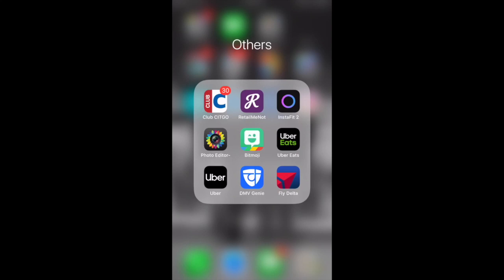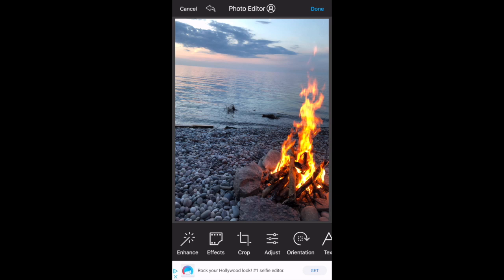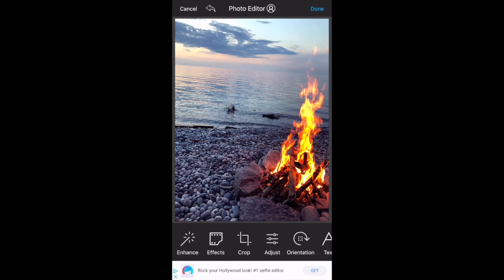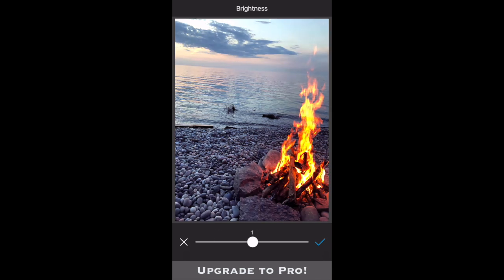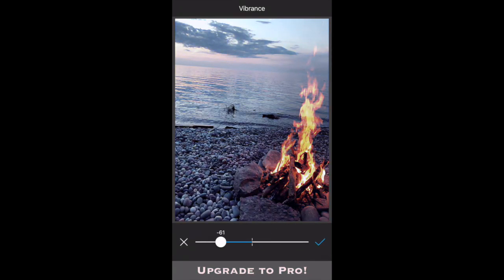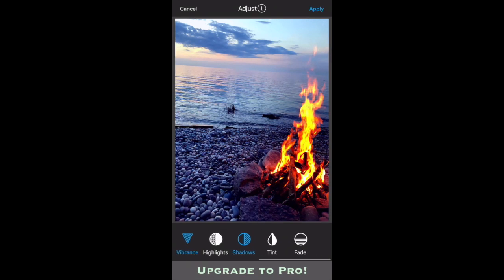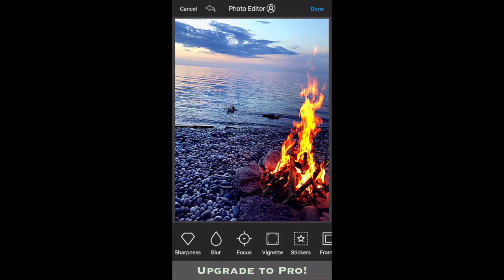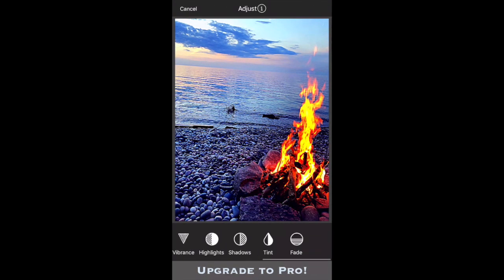Photo Editing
This video is about the app I use to edit my photos and a step by step process on how I edit them!